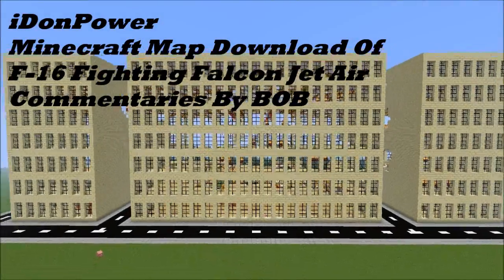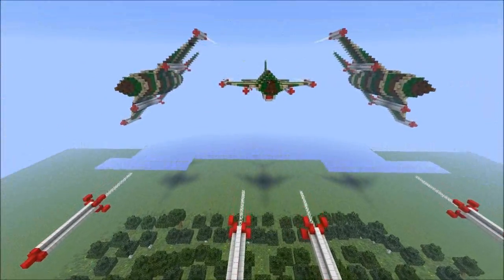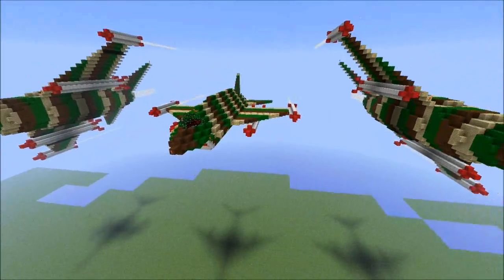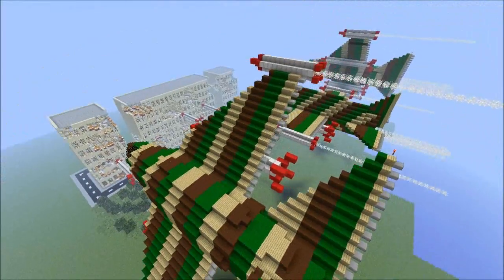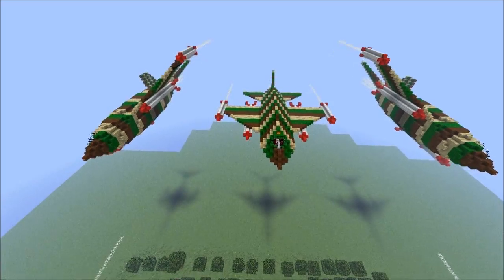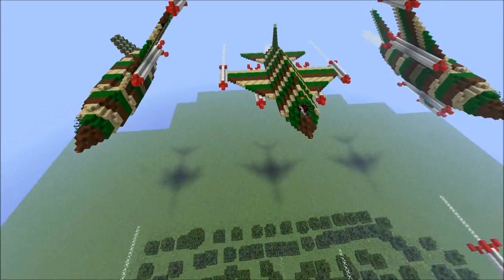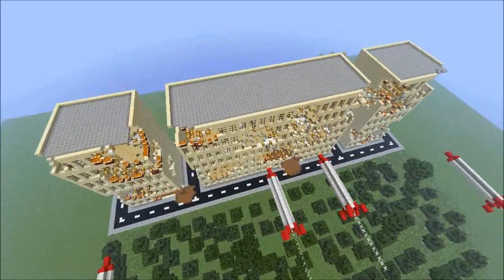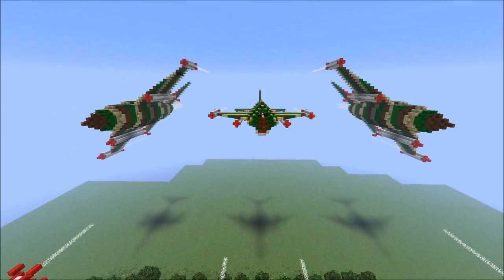Minecraft Map Download of F-16 Fighting Falcon Jet Air